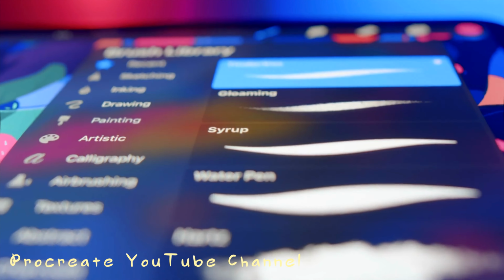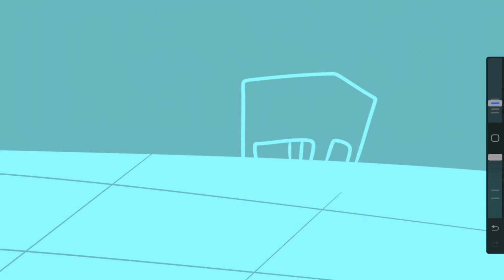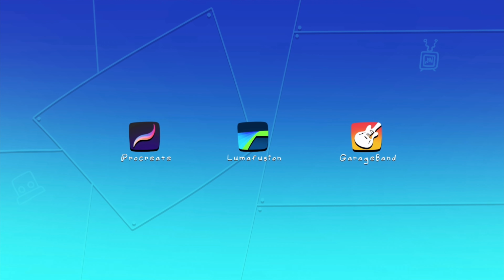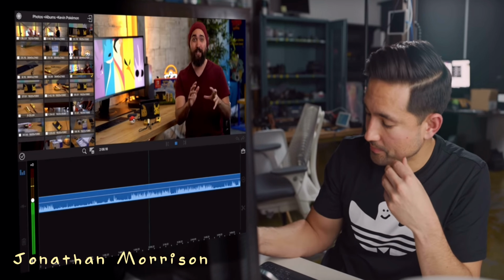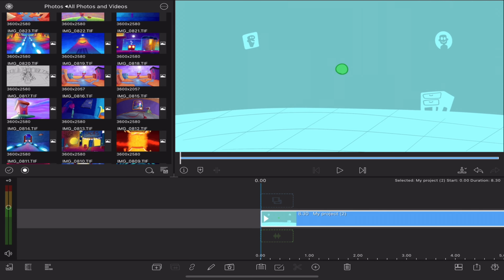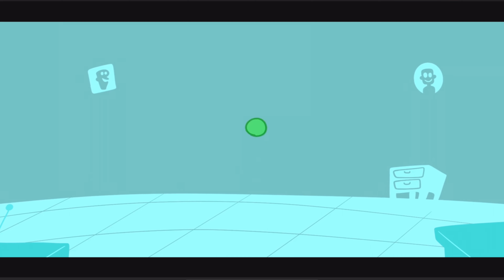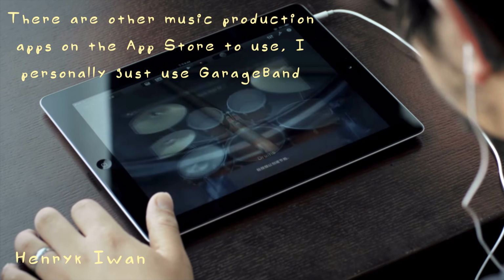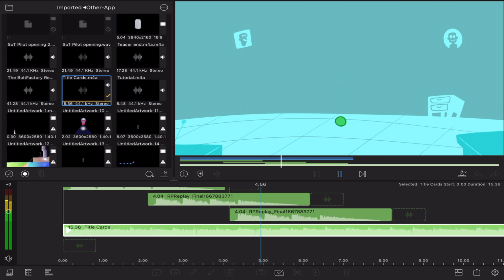Basic Fundamentals of Making Full Cartoons on an iPad!